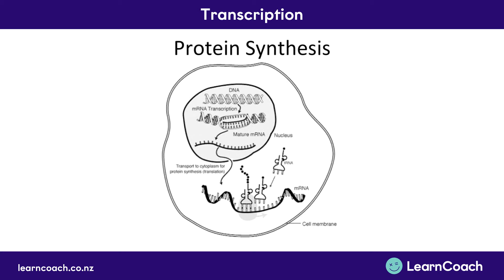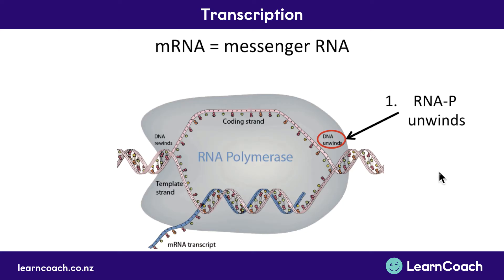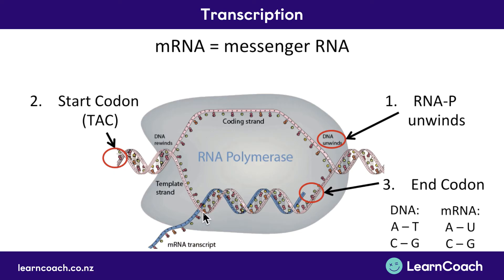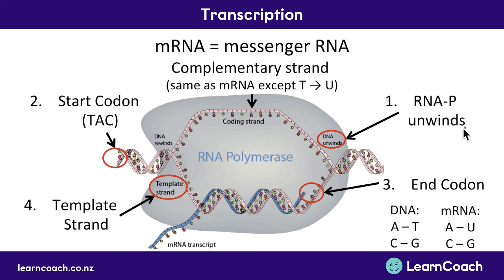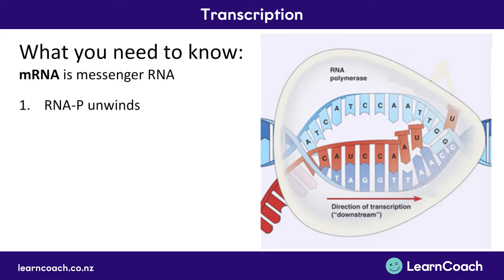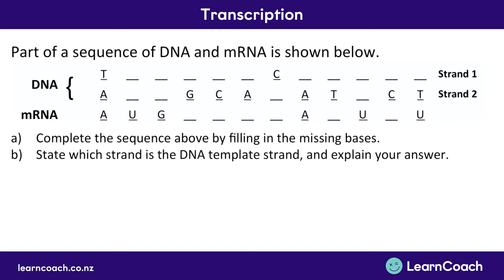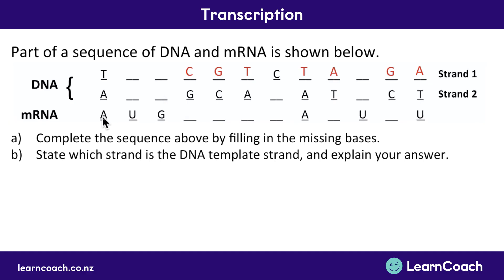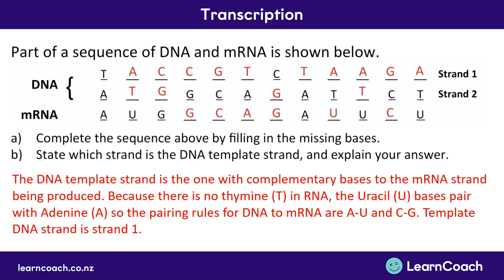NCEA Biology L2 Genes: Transcription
The teaching videos and questions in this playlist are designed to prepare you for the Level 2 Biology external exam. In the Genetic Expression standard you should understand the following skills: Protein Structure and Function, DNA Structure and Function, Transcription, Translation, Metabolic Processes, and Environmental Effects.